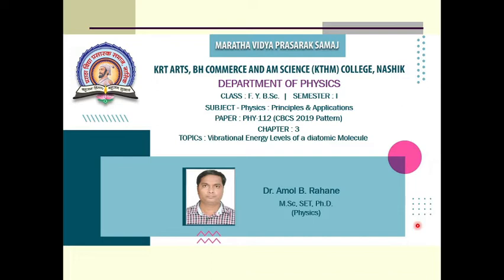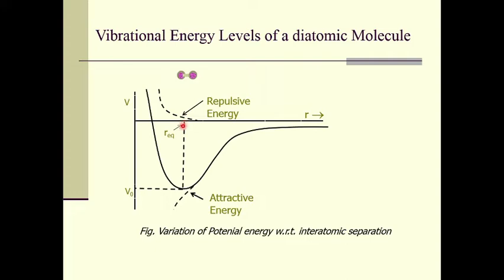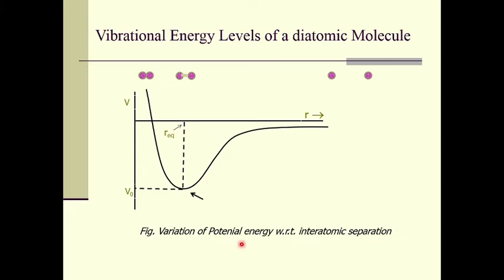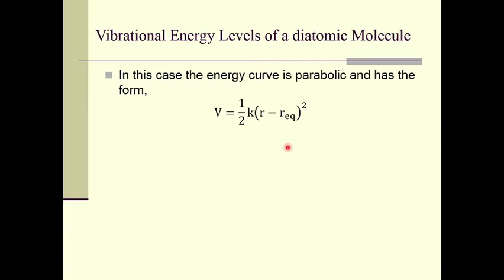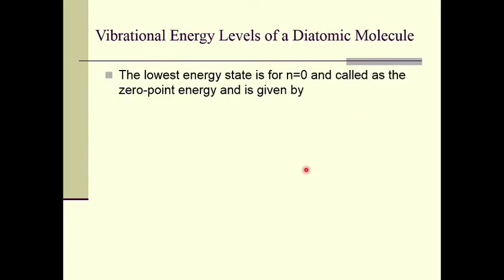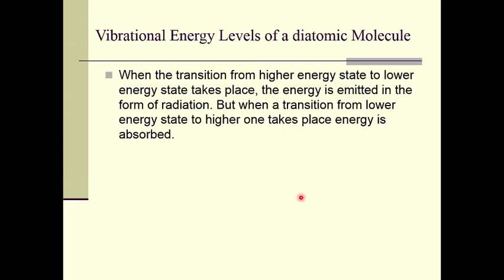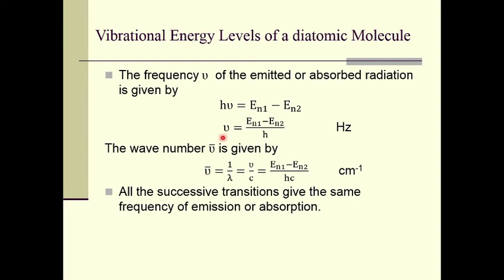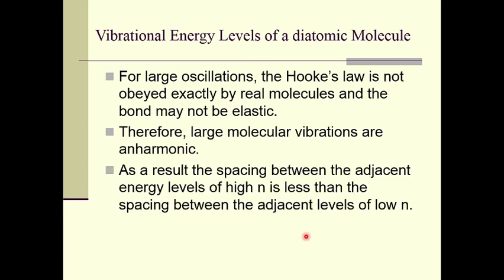SPPU |BSc Physics 1st Year| Sem-1| Ch3L6: Physics of Molecules:Vibrational Energy Levels of diatomic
SPPU |F. Y. B. Sc. Phy-II | Sem-1| Ch3L6: Physics of Molecules:Vibrational Energy Levels of diatomic
BSc Physics 1st Year